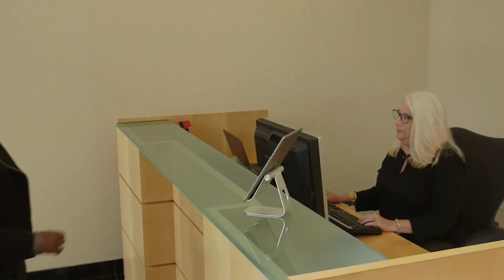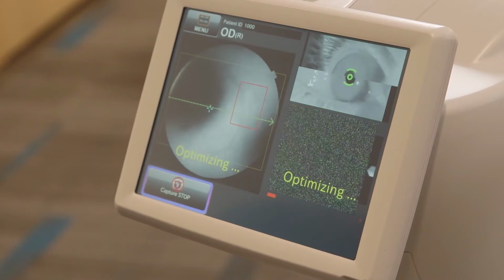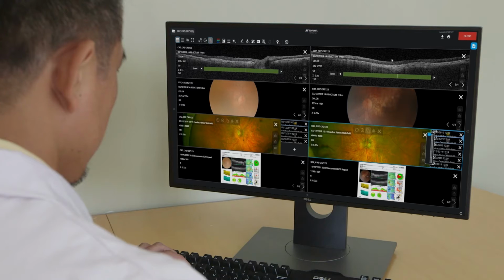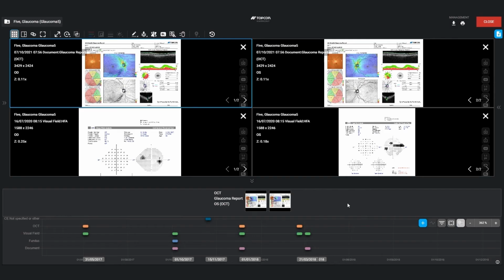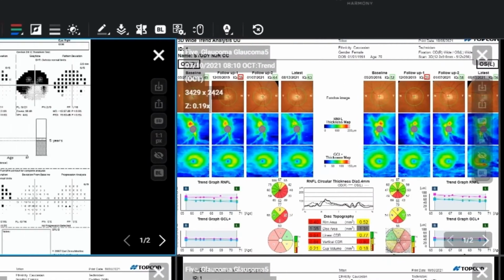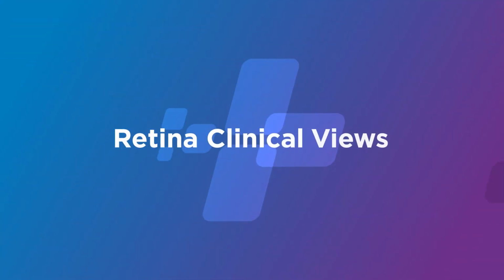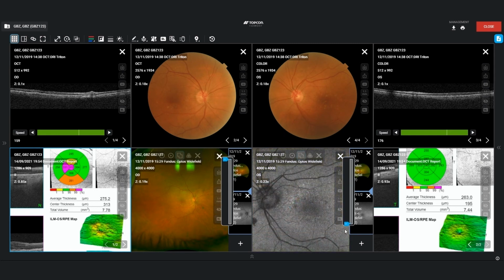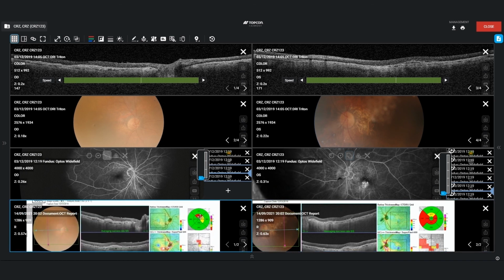Maestro2 Robotic OCT and Color Fundus Camera + Harmony Clinical Image Management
“Why can’t I get all of the data I need in one scan?”

We're retiring the questions that keep you guessing.

See a complete picture of each patient's eye health, simply and easily with Topcon’s one-touch, one-screen diagnostic solution – Maestro2 OCT + Fundus Camera with Harmony Clinical Data Management.

To learn why busy ophthalmology practices like yours are making the switch,